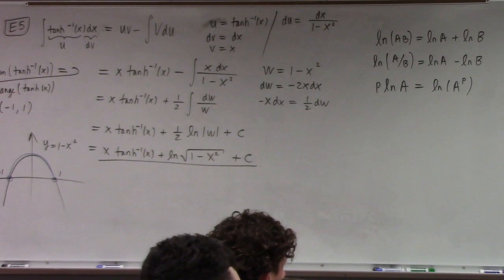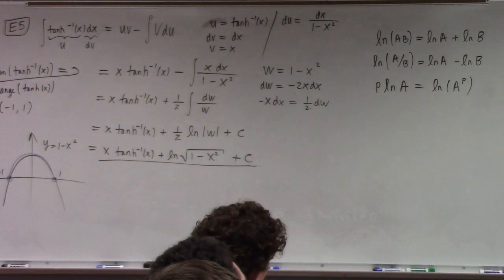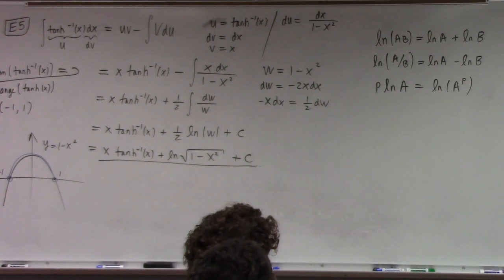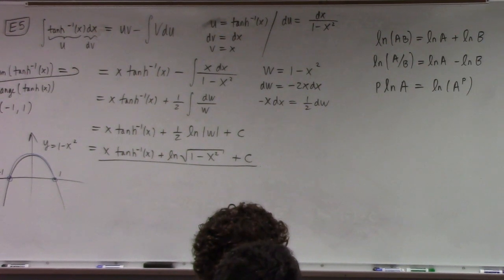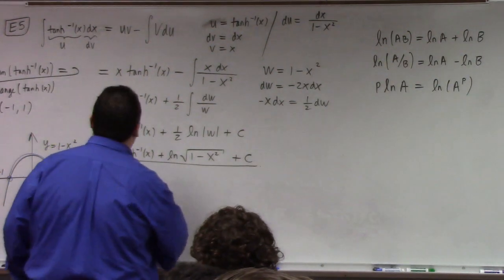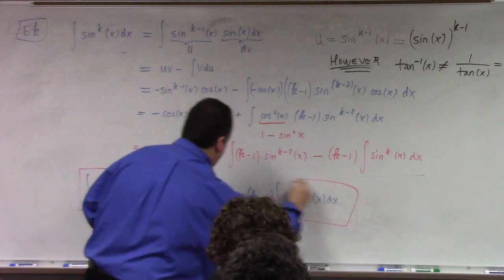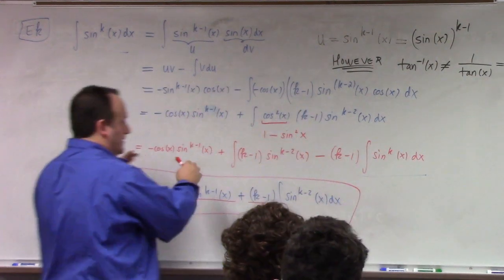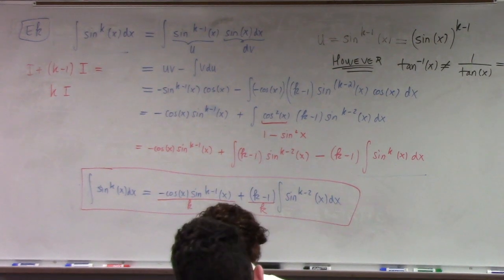Calculus II: IBP with substitution, 1-19-23 part 2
sorry whole board of calculations never in video.